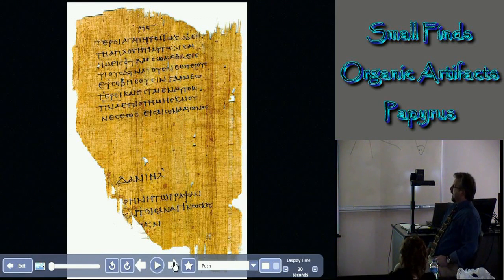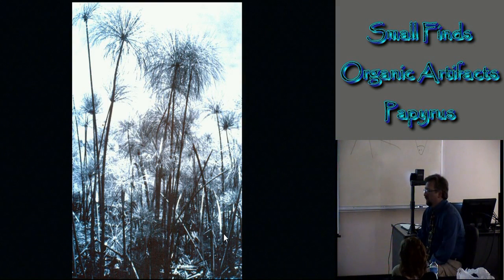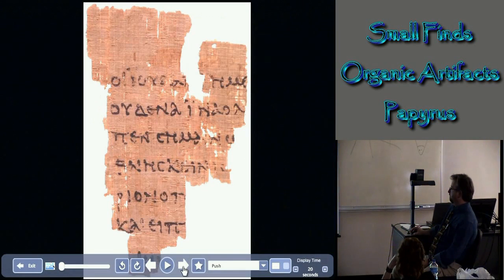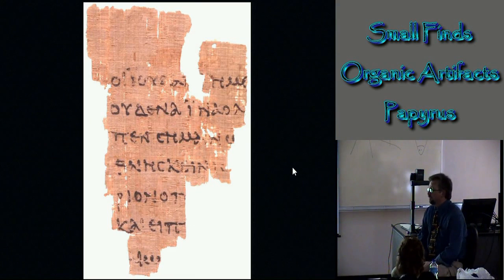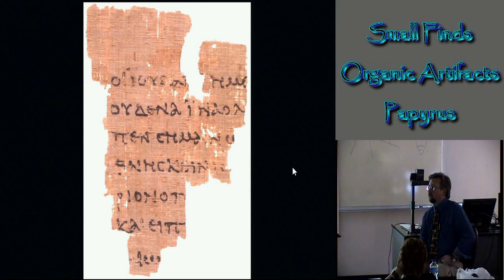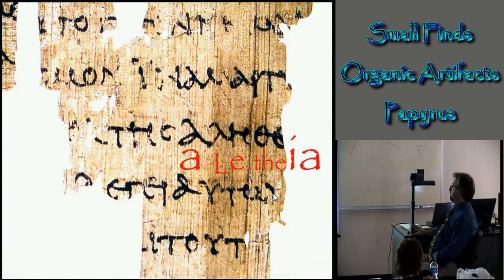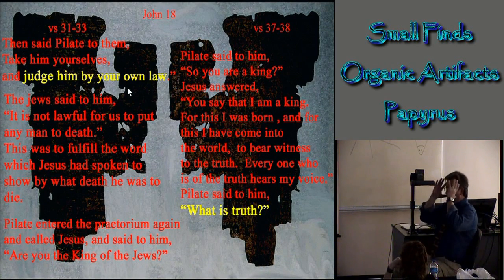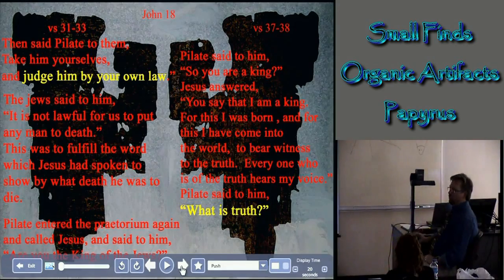77 SmallFinds Organic Papyrus